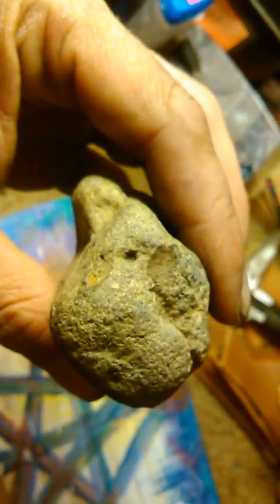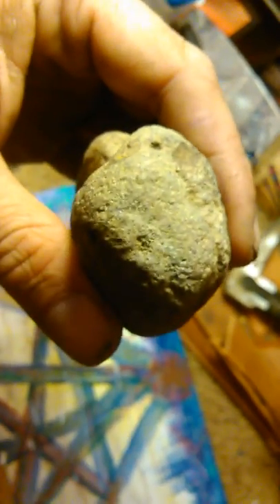So you think you can see whats true or not???DemonDeaths test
Fossils are one thing mudfossils are completely different and rewrite everything and show us we have been invaded and they are trying to breed us out god comes to destrpoy them for doing this so they try to merge dimensons which satan laughs at since it will destroy all universe  and since he is about to be destroyed he doesnt want to be lonly satan loves company Its a rough world in gaming these days so watch reguler games for mistakes and tips and secrets 8 yrs of playing league of legends only and now i have been beta testing for magic the gathering watch and drool the best card game ever!!